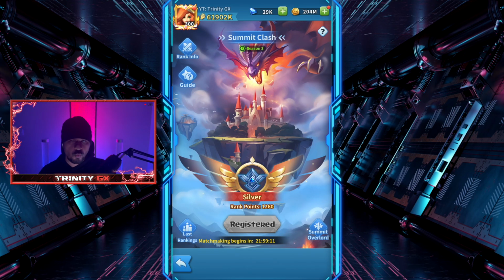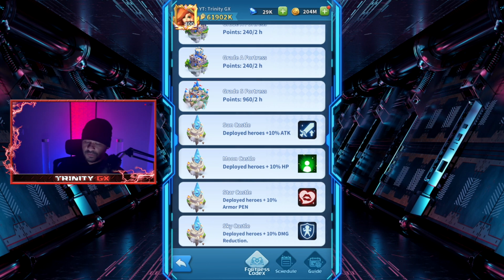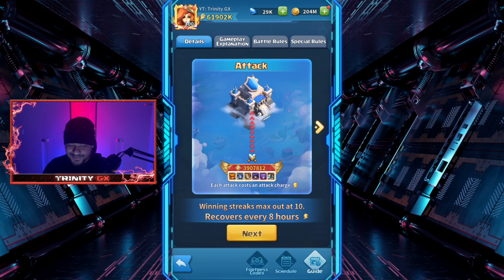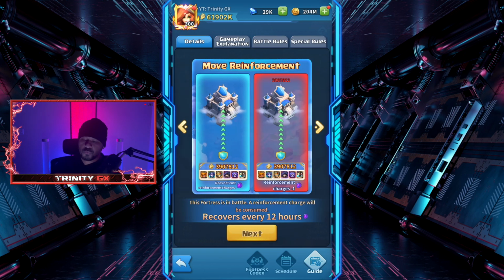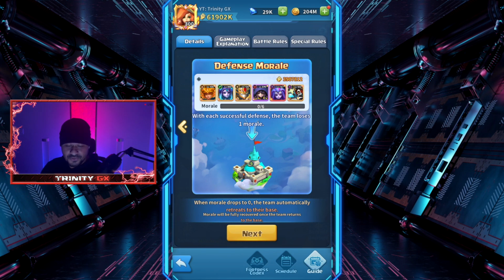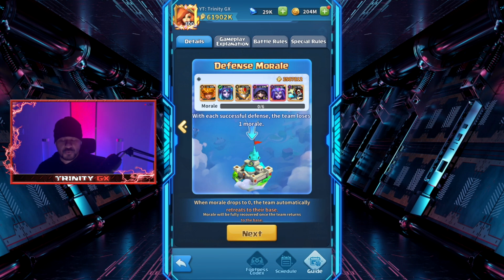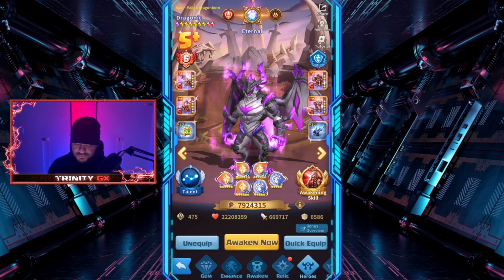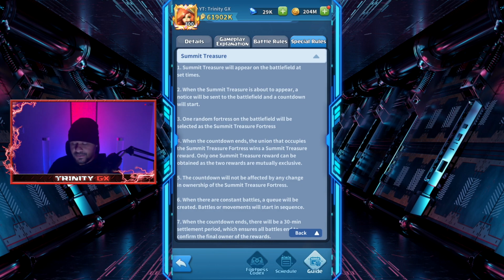Summit Clash Beginner's Guide! | Part 29